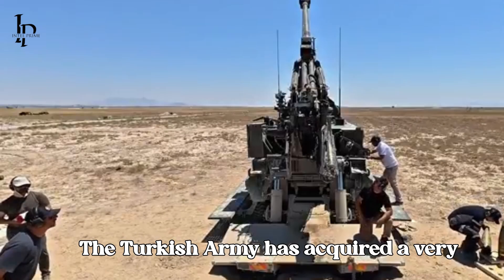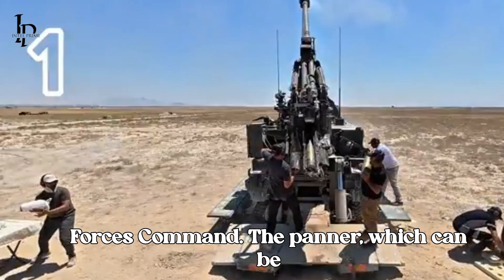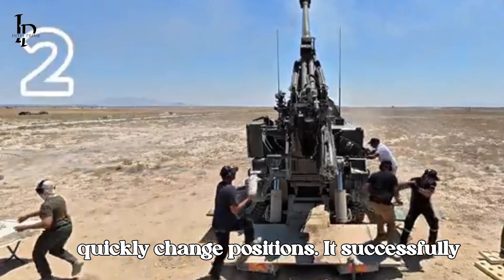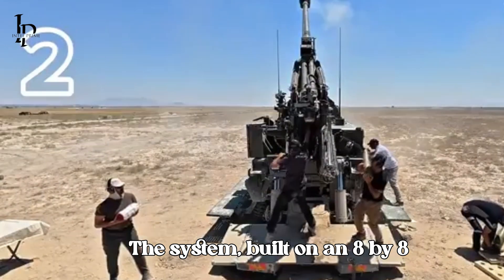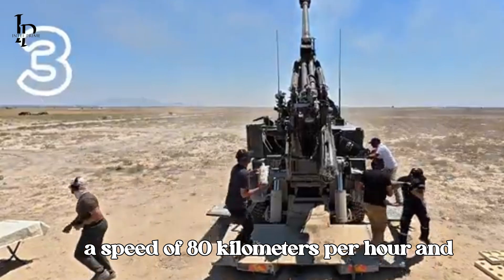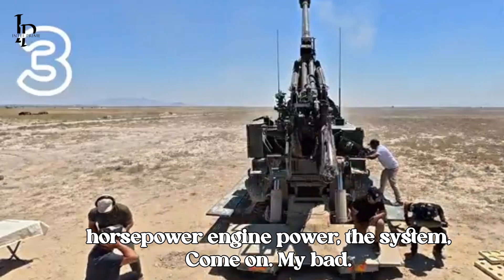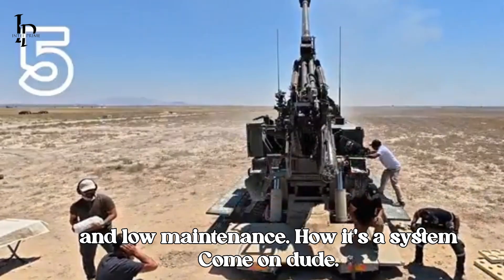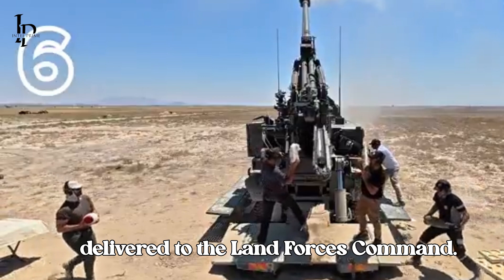Türkiye’s new 155mm Panter Self Propelled Howitzer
Türkiye’s Land Forces have just received a major boost to their firepower — the 155mm Panter Howitzer System.
Built on an 8x8 tactical chassis and developed by Aselsan and MKE, the Panter represents the new generation of mobile artillery warfare — fast, precise, and unstoppable.

In this video, we break down the Panter’s advanced capabilities:
⚙️ Ready to fire in just 30 seconds
💥 Fires 8 rounds per minute with pinpoint accuracy
🚀 Range from 18 to 40 km with NATO-standard shells
🧠 Powered by Aselsan’s Adop-2000 digital fire control network
🛞 A top speed of 80 km/h and a 600 km range despite a 38-ton weight

Learn how the Panter’s “shoot-and-scoot” tactics make it a game-changer on the modern battlefield, giving the Turkish army unmatched agility, precision, and survivability in artillery operations.

📡 This delivery marks the transition from towed guns to high-mobility howitzers, solidifying Türkiye’s position among the world’s leading land warfare innovators.